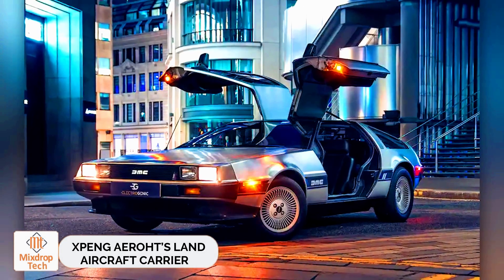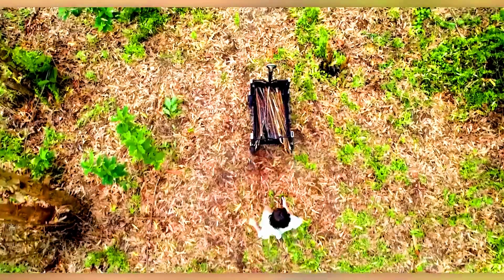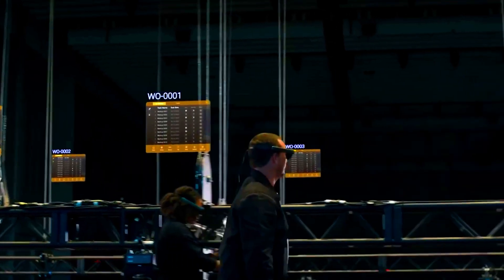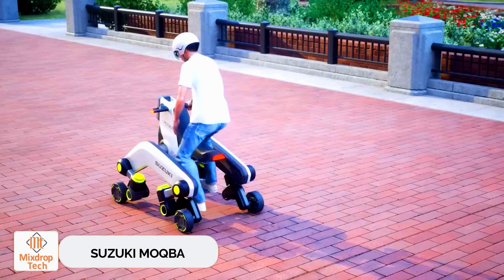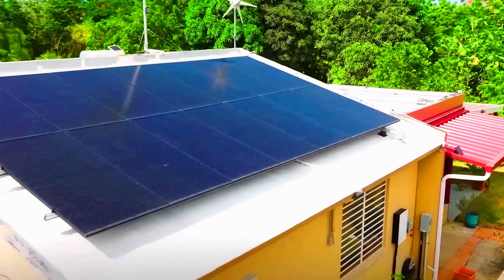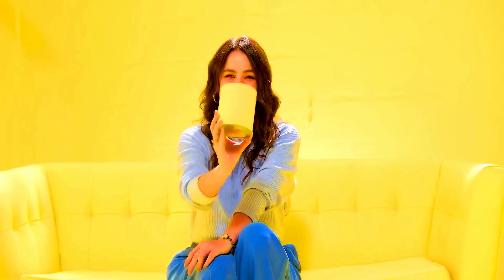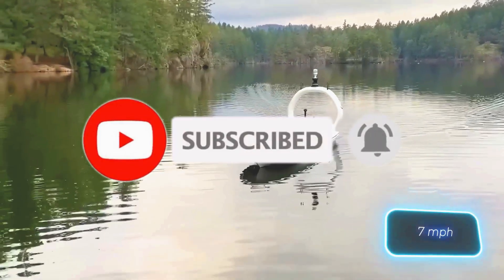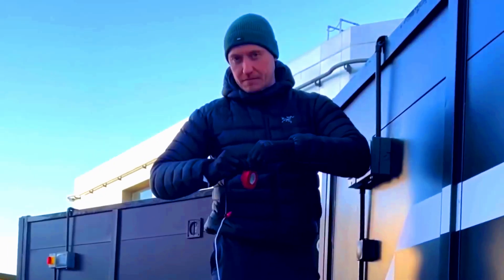AMAZING INVENTIONS YOU WON’T BELIEVE EXIST!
Prepare to have your mind blown by some of the most unbelievable inventions you never knew existed! In this video, we showcase amazing innovations that are changing the world as we know it. From futuristic gadgets to mind-boggling technologies, these creations will leave you in awe. Discover how these inventions not only make life easier but also push the boundaries of human creativity and engineering.

Join us on this incredible journey as we explore gadgets that seem straight out of a sci-fi movie, revolutionary tools that could transform industries, and ingenious designs that solve everyday problems. Whether you're a tech enthusiast, an inventor at heart, or simply curious about the future, this video is packed with astonishing ideas that will ignite your imagination!

00:21 - XPENG AEROHT’S LAND AIRCRAFT CARRIER
01:39 - LITEFAR ORION
02:46 - MAGIC LEAP 2
04:11 - BECA PIPE-I
05:10 - SUZUKI MOQBA
06:07 - TESLA MEGAPACK
07:17 - BIVACOR
08:17 - UNPAINT
09:19 - DATAXPLORER™
10:35 - PT PODS